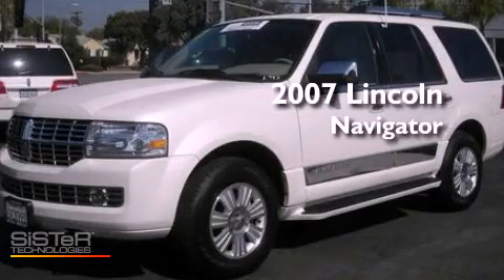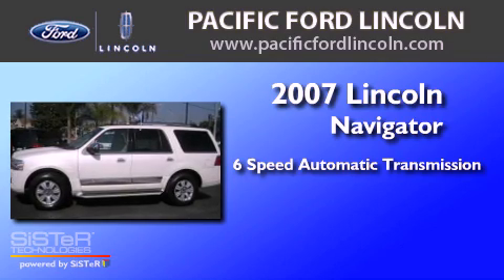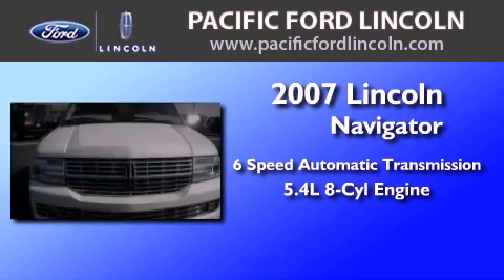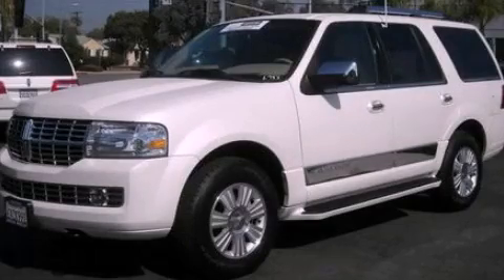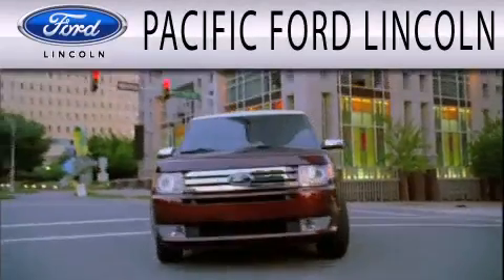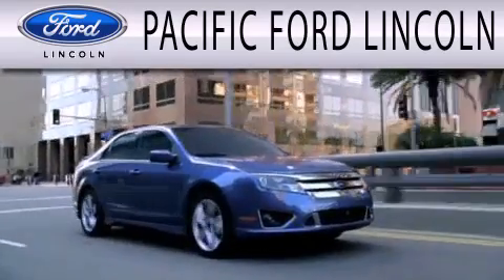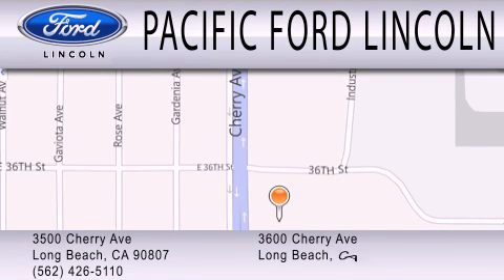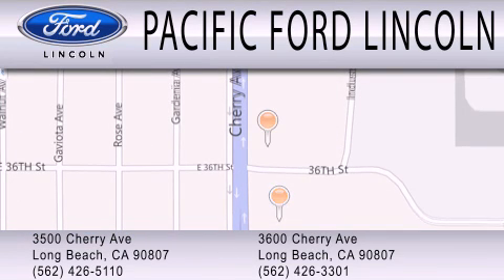2007 LINCOLN NAVIGATOR CA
Year : 2007
 Make : LINCOLN
 Model : NAVIGATOR
 Engine : 5.4L V8
 Trans . : AUTO 6SPD
 Exterior : WHITE
 Miles : 32,266
 Interior : CAMEL
 Stock : L752